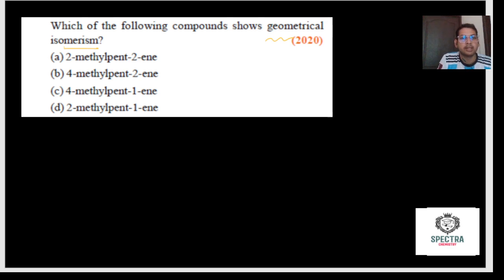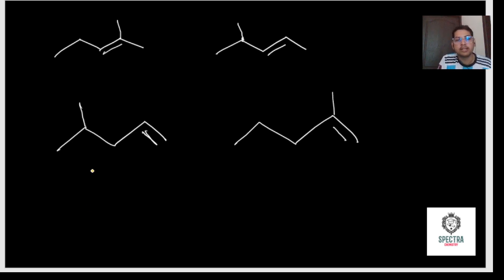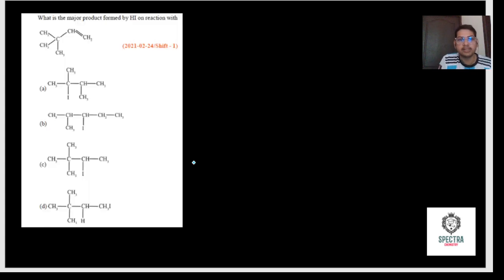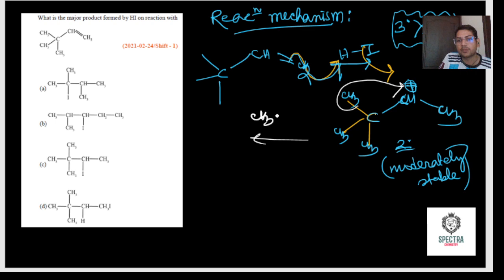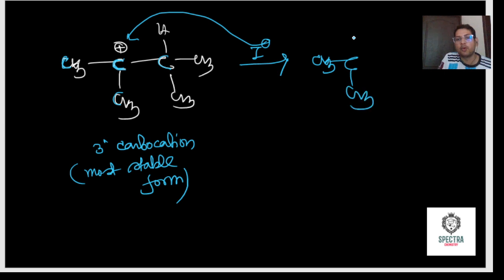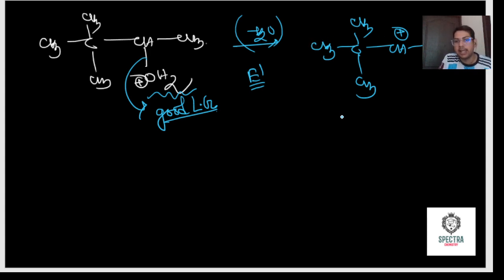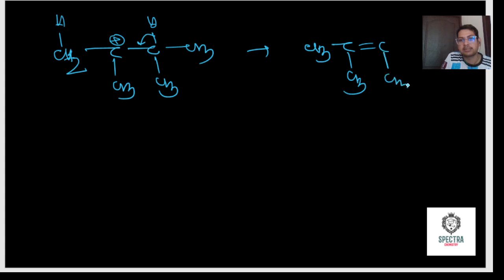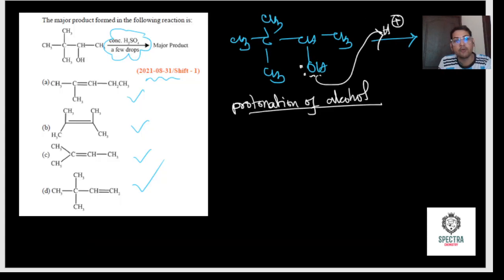Can you solve this amazing questions? rankbooster/Organic Chemistry|| NEET||JEE